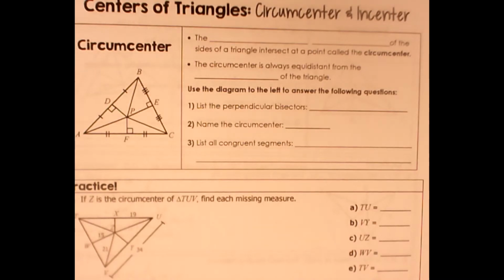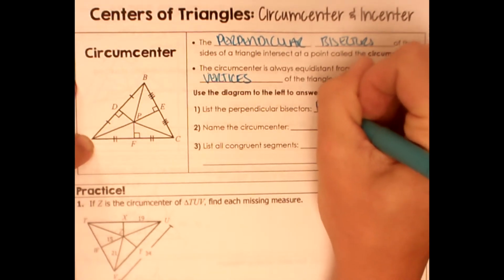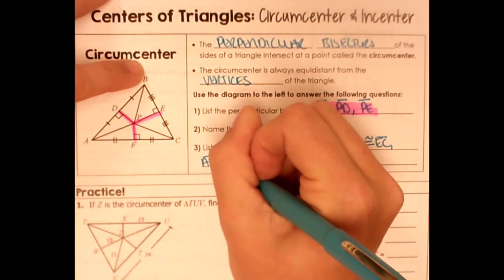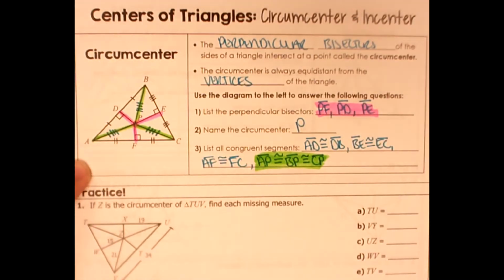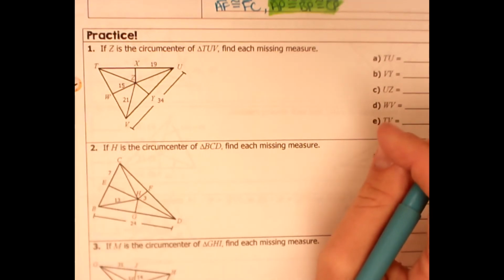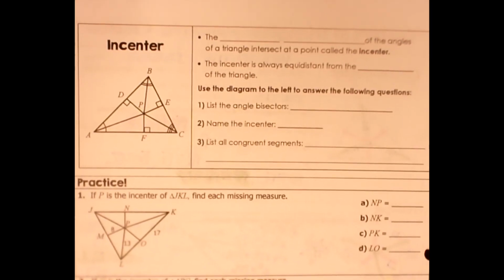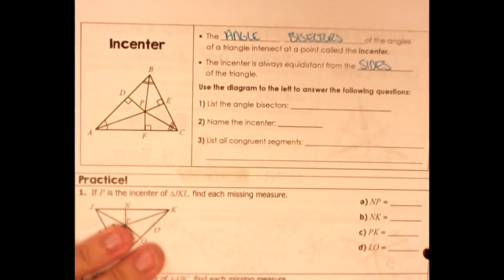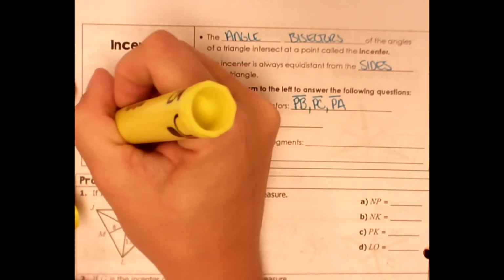U4 M2 Circumcenter